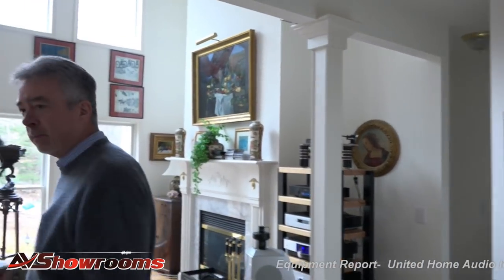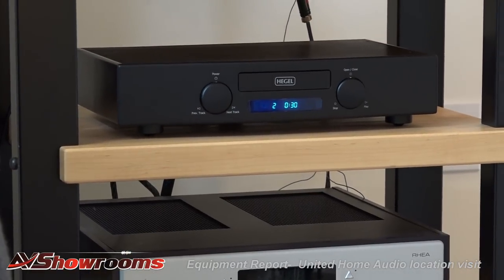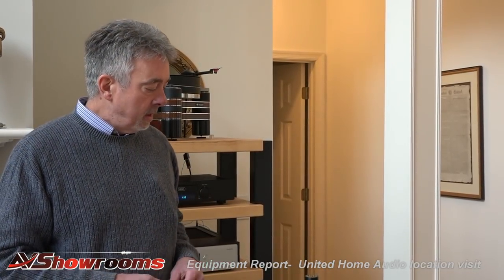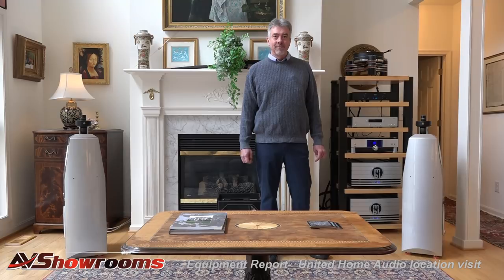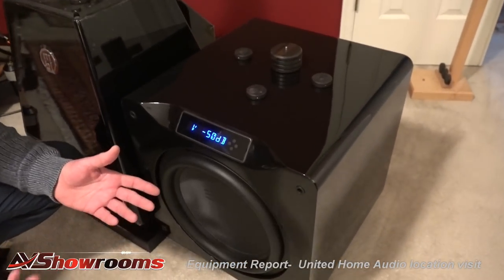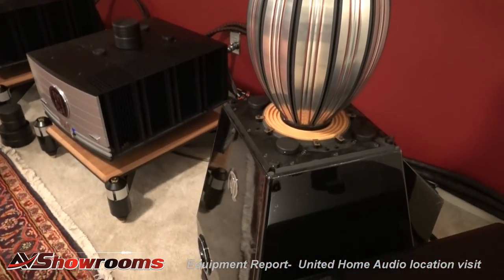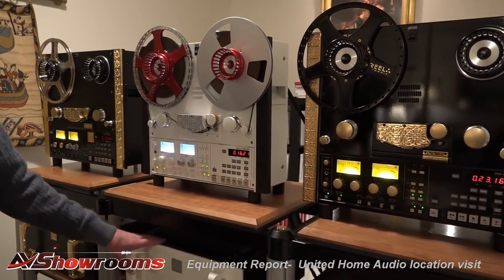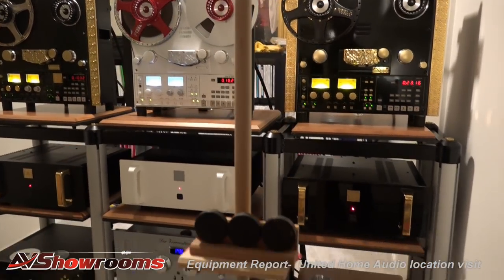Worlds Greatest Audio Systems, United Home Audio Reel to Reel Tape Decks, two listening sessions